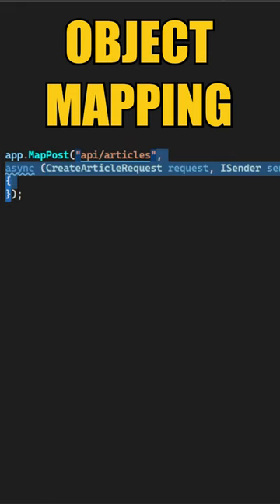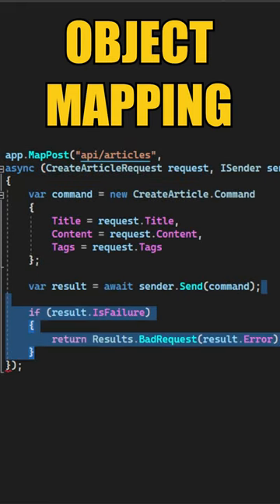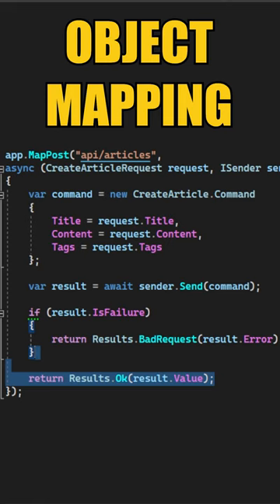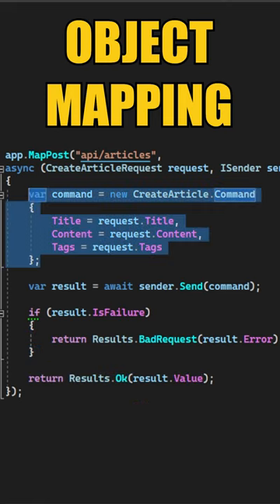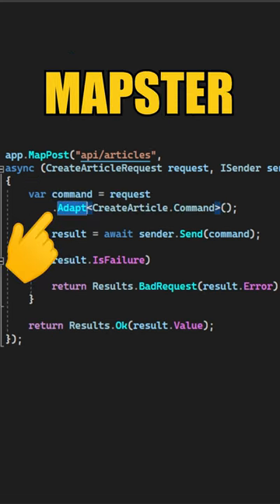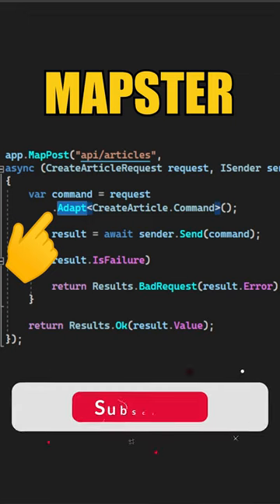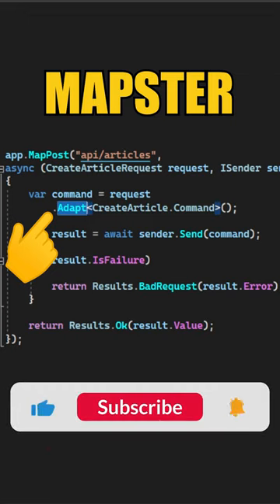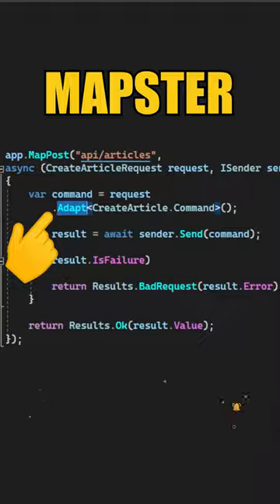Looking For a Mapping Library? Check Out Mapster